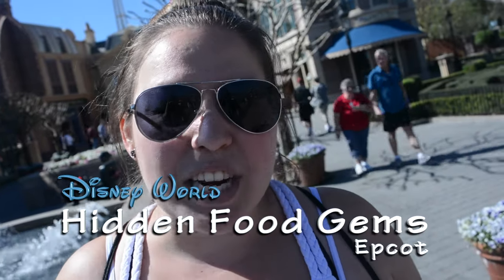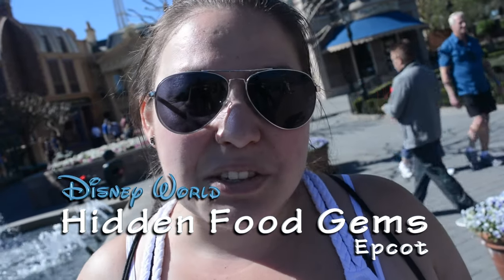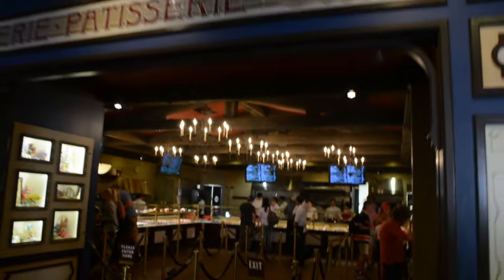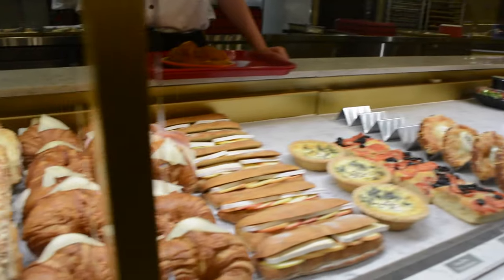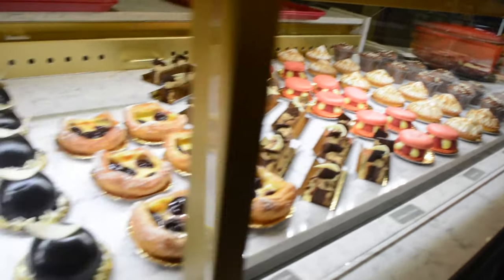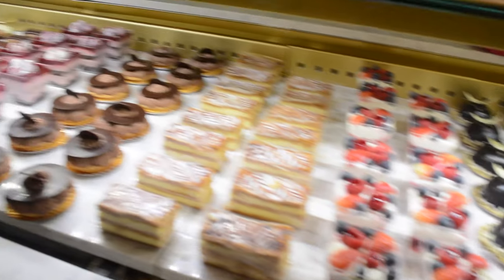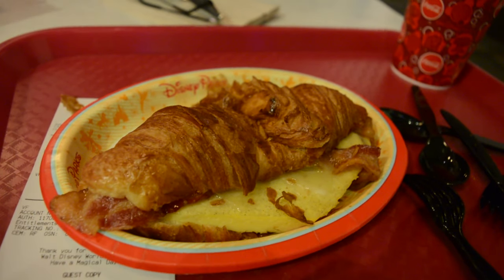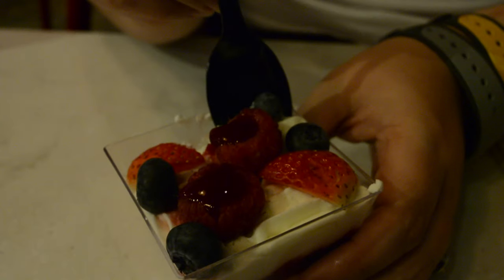Hidden Food Gems Inside Epcot - Walt Disney World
Disney Hidden Food Gems // Epcot // TMR Tours
Inside Epcot we explore France and Norway for some breakfast.
Then go over to America for some bonus fun facts.
Some great gems from around Walt Disney World. Join TMR Tours for this counter service feature for some great eats at Disney.